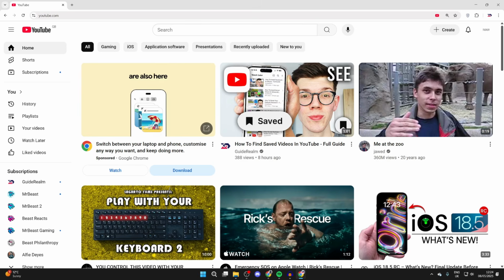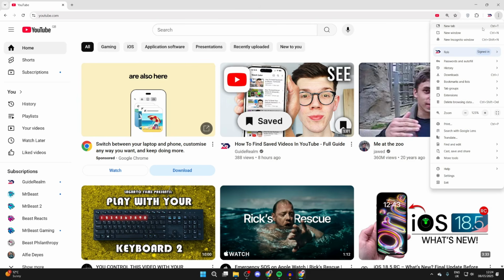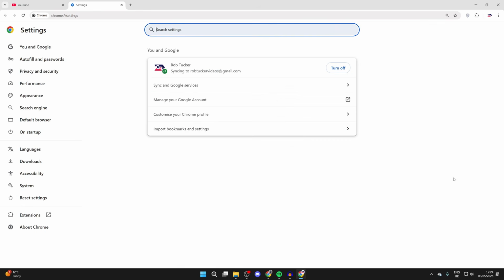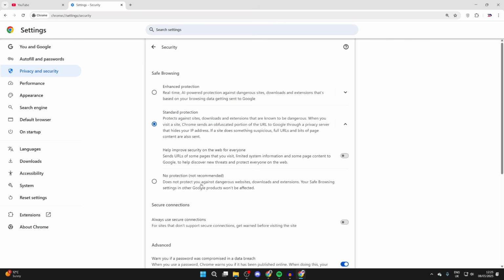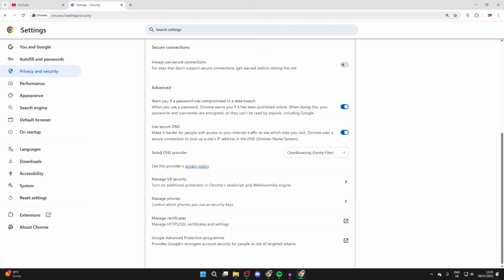How To Fix YouTube Restricted Mode Turned On By Network Administrator - Quick Guide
Learn how to fix youtube restricted mode turned on by network administrator in this video.

GuideRealm